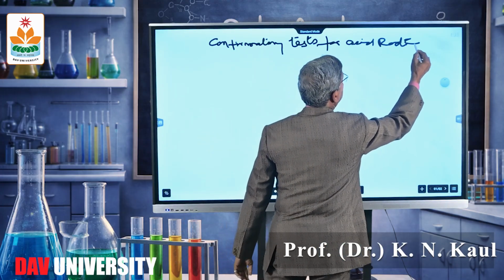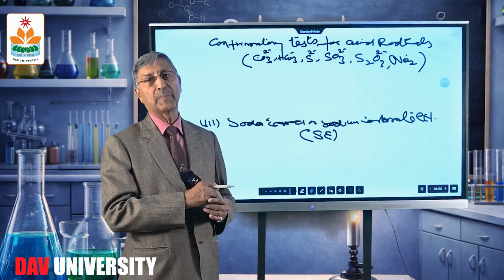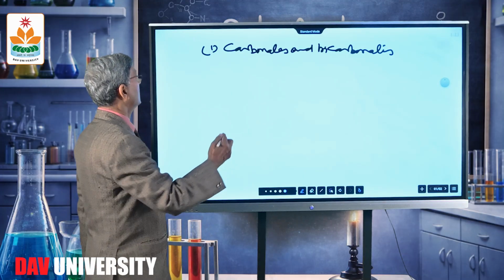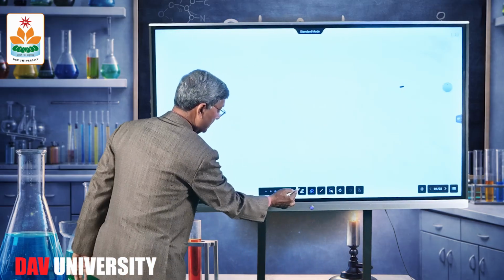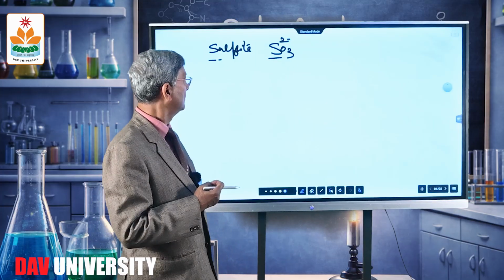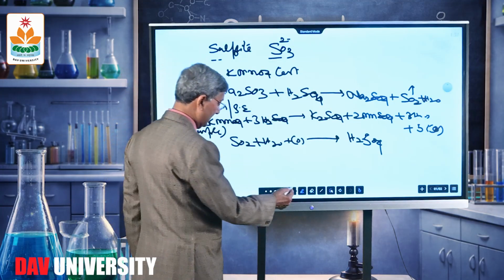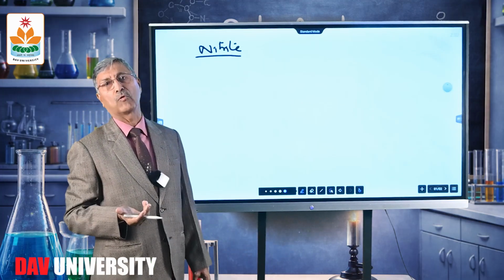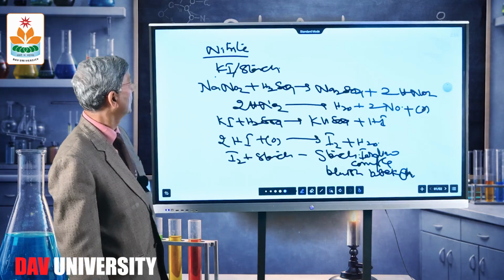K. N. Kaul Explains Salt Analysis | Step-by-Step Qualitative Analysis for Chemistry Students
Learn the complete concept of Salt Analysis with expert educator K. N. Kaul. This lecture breaks down the identification of acidic and basic radicals, group tests, and laboratory techniques in a clear and structured way.

Ideal for board exams, competitive exams, and chemistry enthusiasts.